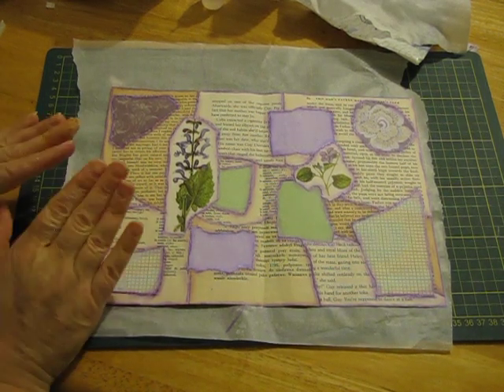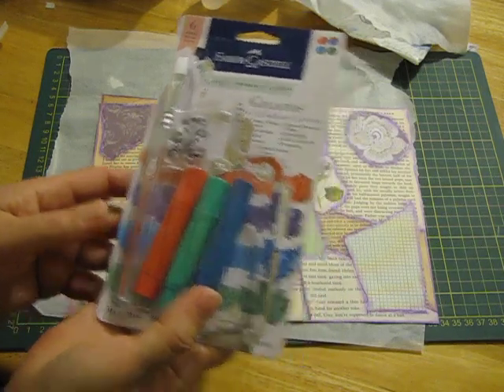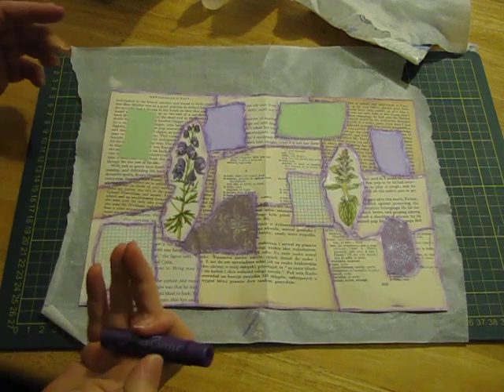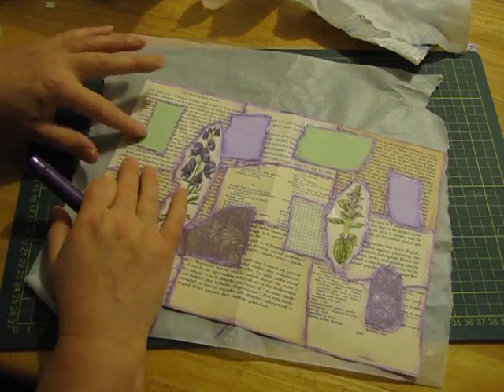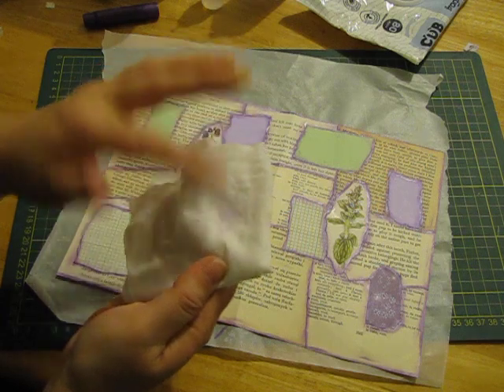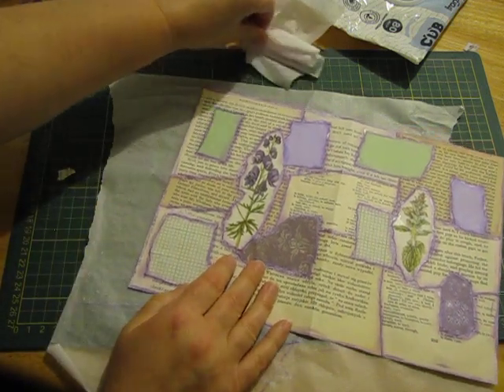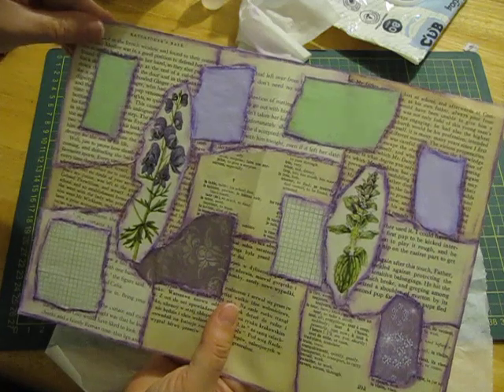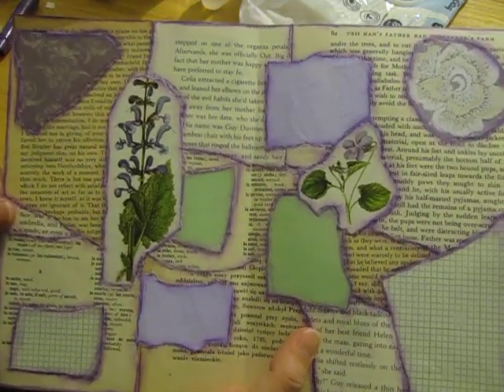Craft with Me - Collaged ('Franken') Paper (Part 2)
Hi all, here is part two where I show how I colour the pages made in the first part :) Take care xxx